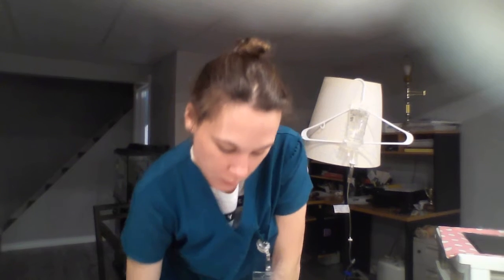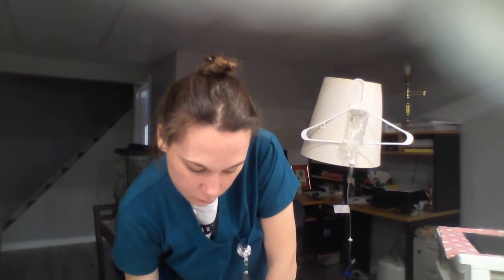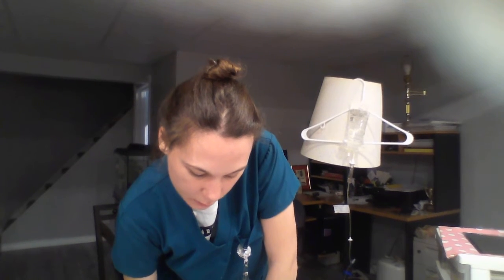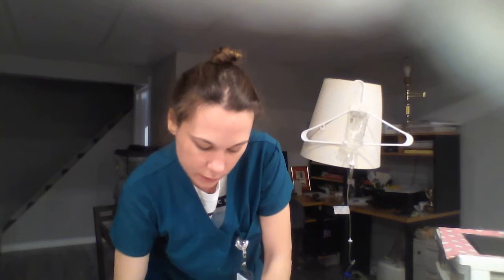IV MED ADMINISTRATION